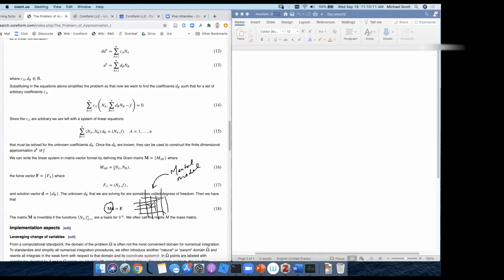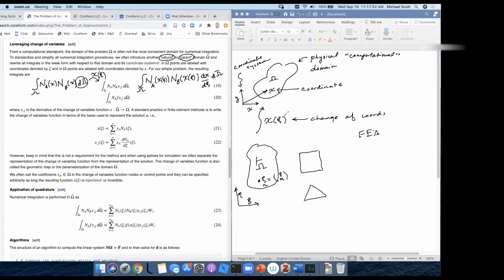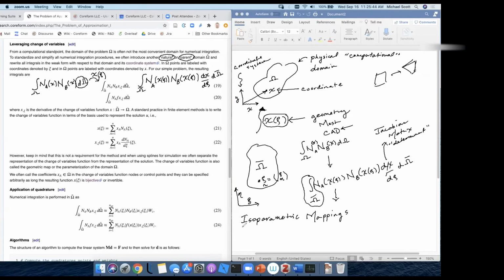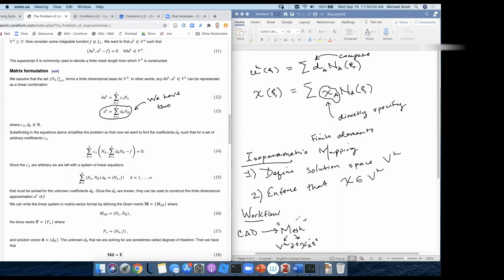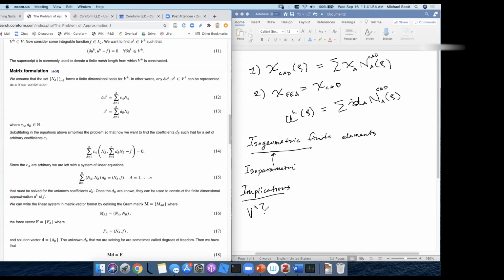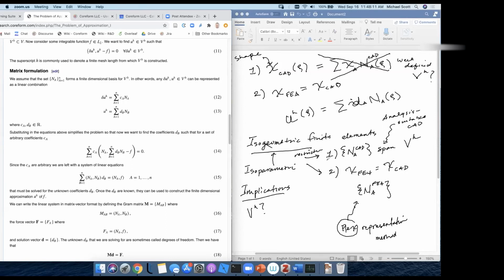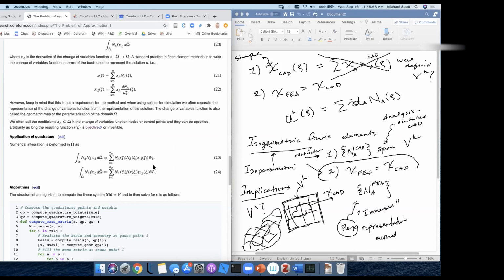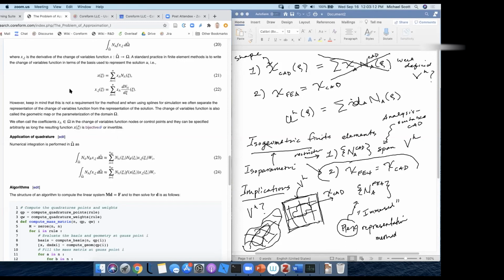Spline-based and isogeometric FEA: September 16, 2020 (Topic 2C)